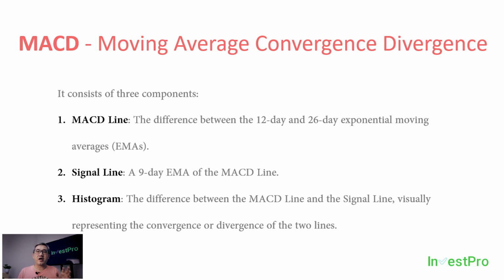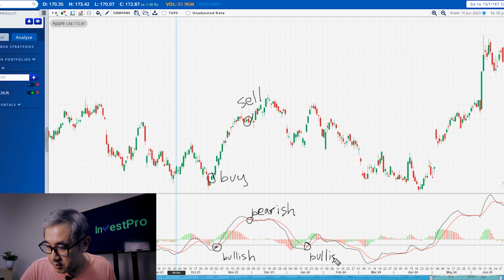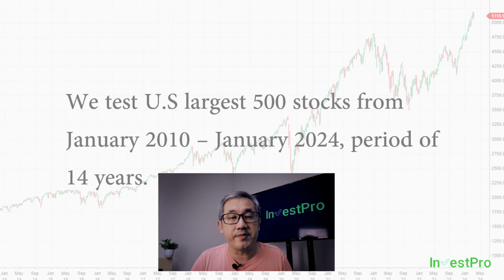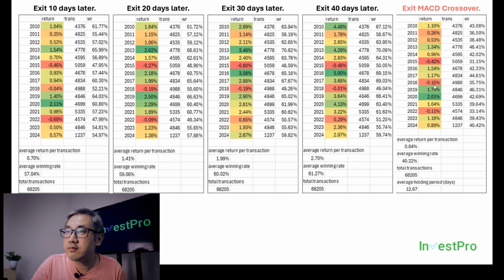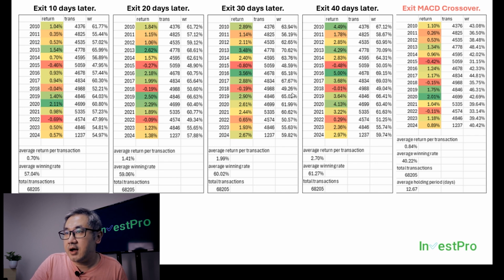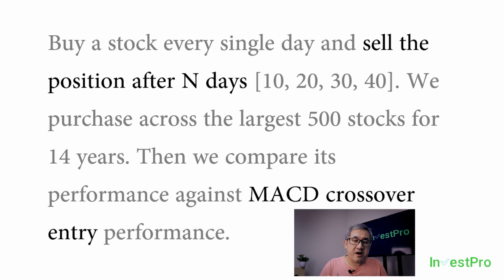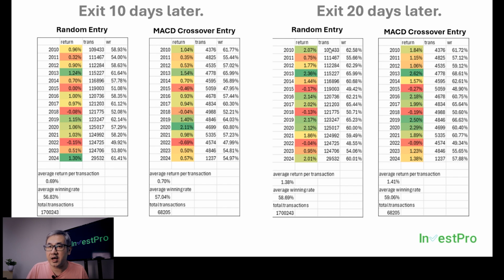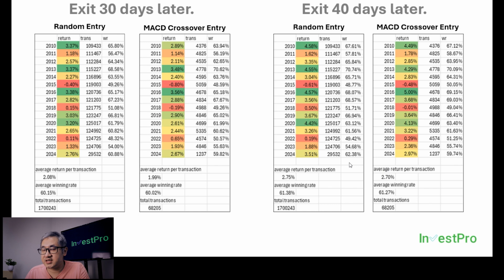InvestPro: A Shocking Truth about MACD Crossover Revealed!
Why do traders struggle to profit from the stock market using MACD?
The Moving Average Convergence Divergence (MACD) is a trend-following momentum indicator that shows the relationship between two moving averages of a security's price. Unfortunately, MACD Crossover technique statistically lacks any predictive power concerning stock returns.